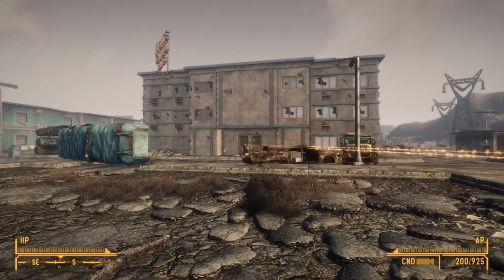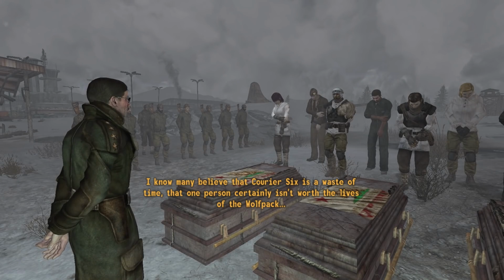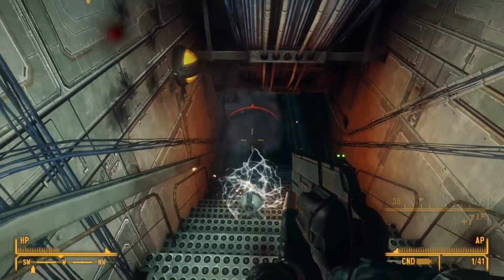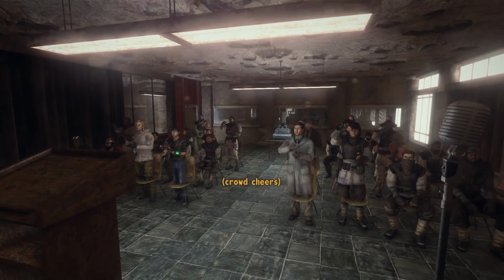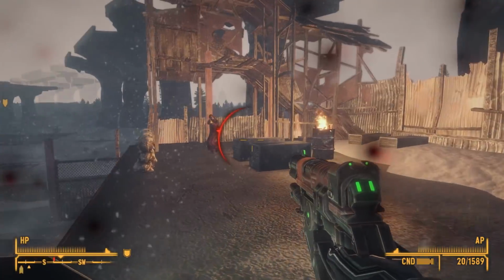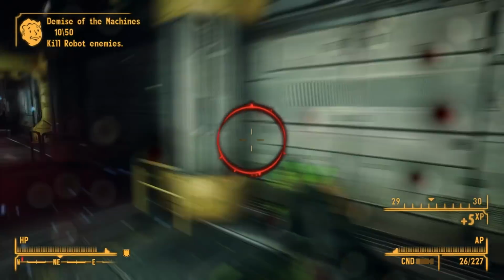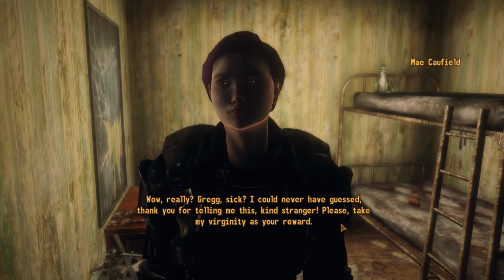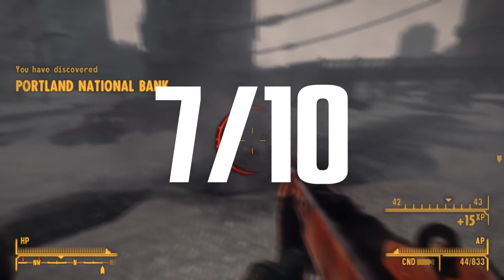An Actual Review of Fallout: The Frontier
This was is way too long and took too much time, but I hope it was worth it. Also my throat need to take a break now.
0:00 Intro
1:33 Non spoiler review of Frontiers mechanics, world and content
8:52 NCR (spoilers)
33:44 NCR non spoiler summary
34:46 Crusaders
39:20 Legion
46:25 Side Quests
48:18 Controversy
54:13 Conclusion
Steam: SkyttsTV
Origin: SkyttsTV
Mods featured in this episode:
Fallout - The Frontier